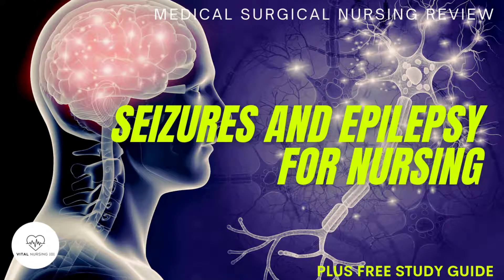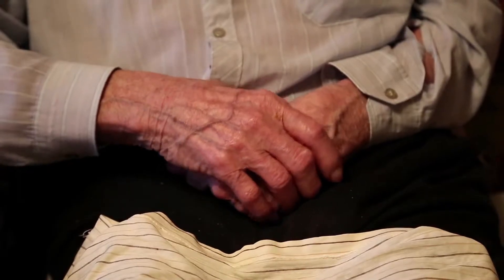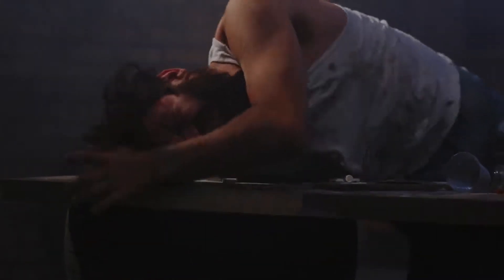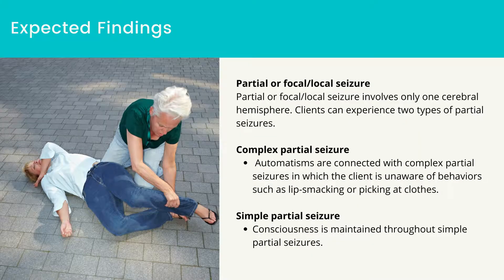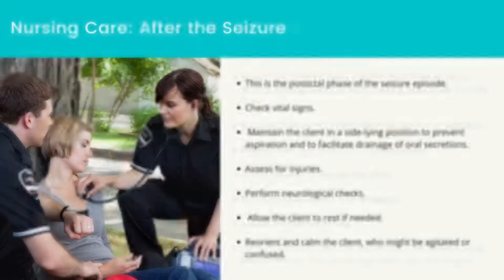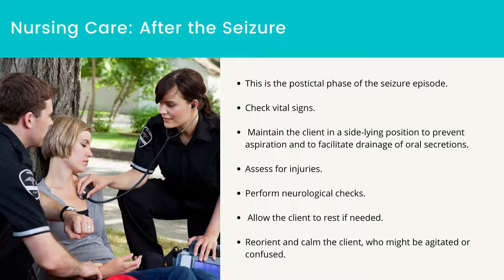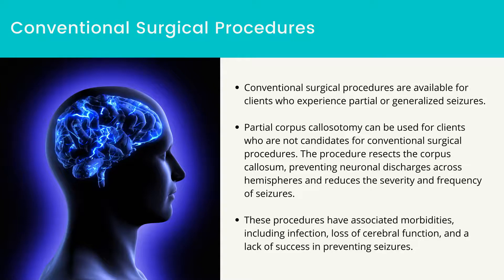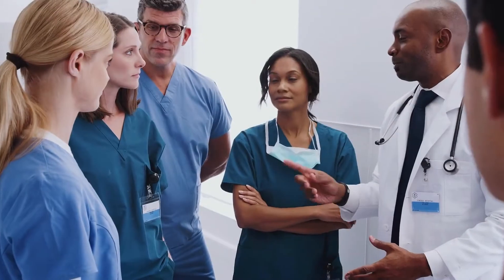Seizures and Epilepsy - NCLEX Med-Surg Nursing RN LPN PN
This video covers Seizures and Epilepsy which will prepare you for your Med-Surg nursing exams and the NCLEX.

What are Seizures and Epilepsy?

Seizures are a sudden, abnormal, excessive, and uncontrollable electrical discharge of neurons in the brain that can cause changes in consciousness, motor, and sensory abilities, and/or behavior.

Epilepsy is a term that refers to a long-term pattern of abnormal brain electrical activity that results in two or more seizures. Epilepsy does not include seizures caused by reasons such as substance withdrawal or fever.

Generalized, partial, and unclassified seizures are the three basic categories used by the International Classification of Epileptic Seizures to define seizures.

Other topics included are the following:
Generalized seizures
Tonic – clinic seizure
Myoclonic Seizure
Atonic or Akinetic Seizure
Partial or focal/local seizure
Vagal Nerve Stimulator
Conventional Surgical Procedures
Status Epilepticus

What you will learn:
Brief A&P
Risk Factors
Patient Assessment
Nursing Actions
Treatment
Patient Education
Complications

The topics covered in this video will help you succeed in your registered nursing exams as well as ATI, HESI, and the NCLEX. We focus on the most important frequently tested material in each video. This lecture can be used for both NCLEX-RN and NCLEX-PN exams.

Any tips or suggestions on what would really help you as a student? Get in touch with us so we can make more valuable content to help you!